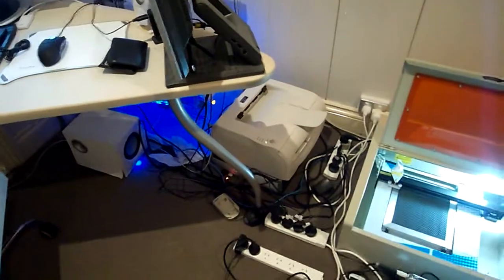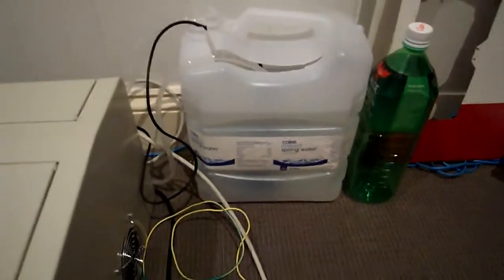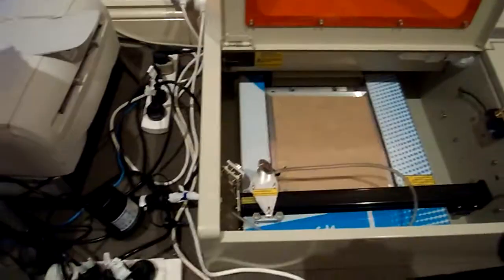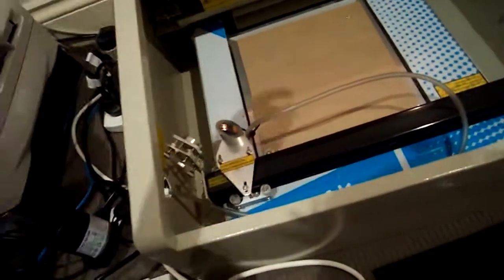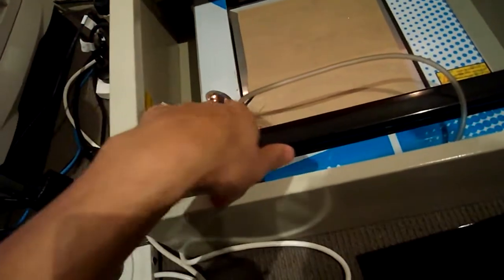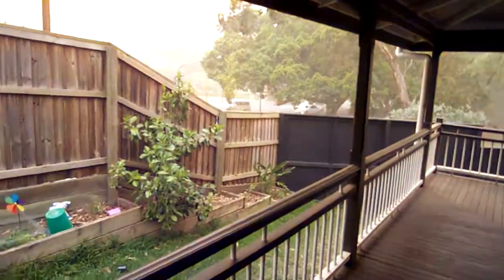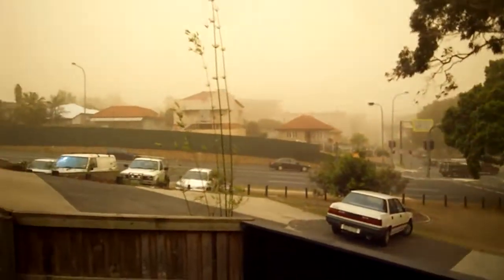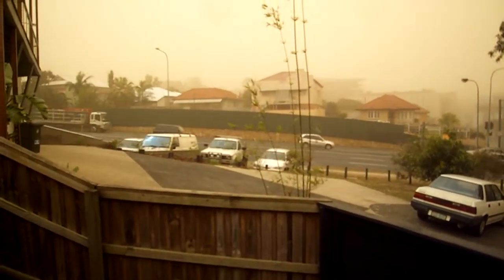Epic laser cutter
Epic PC Cases: We now have a laser cutter and making cases is going to become a hell of alot easier. Also, theres a sandstorm in this video at the end if you make it that far :p